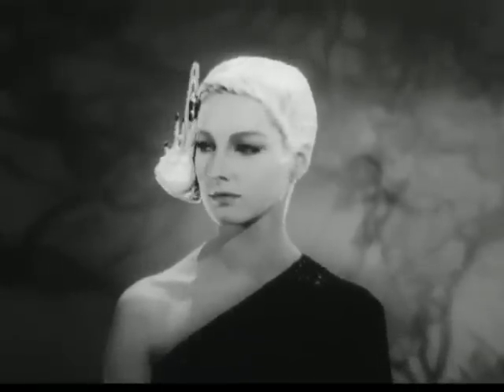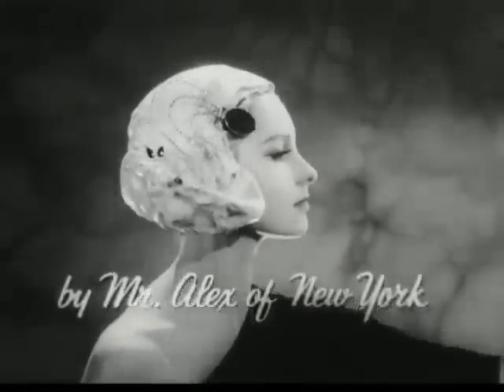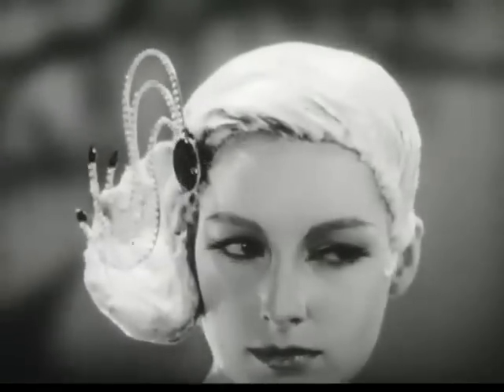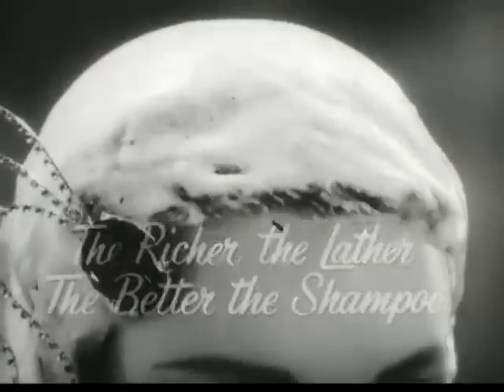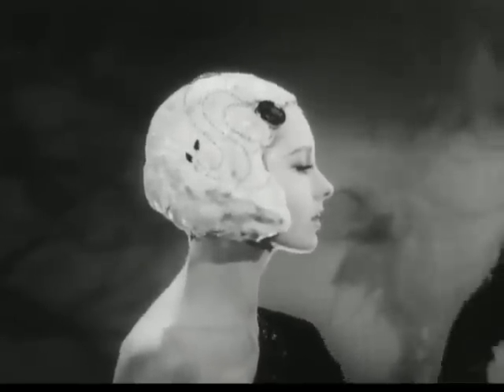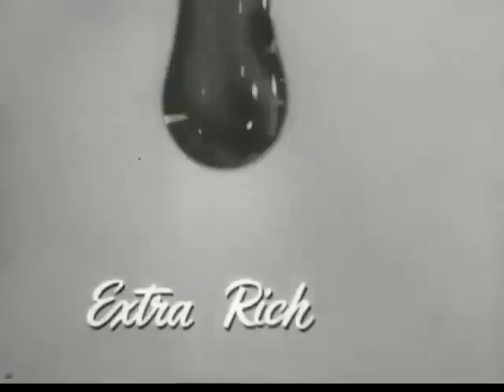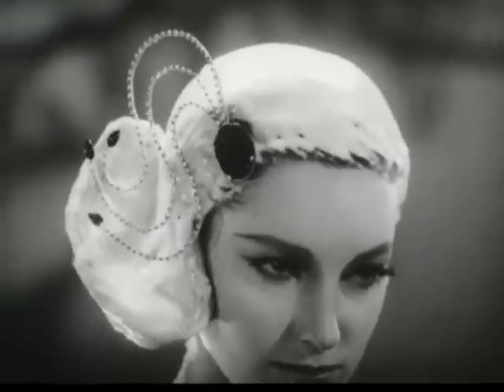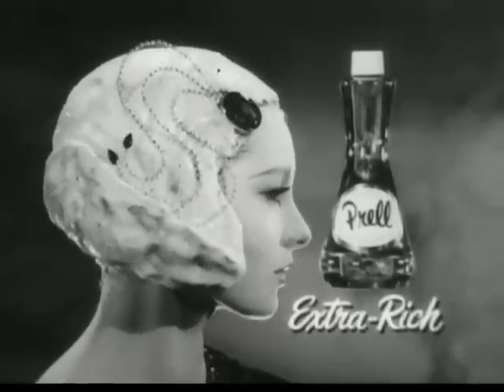Vintage Prell Glamour Hair 50s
Old Hollywood glamour and fashion commercial for Prell.